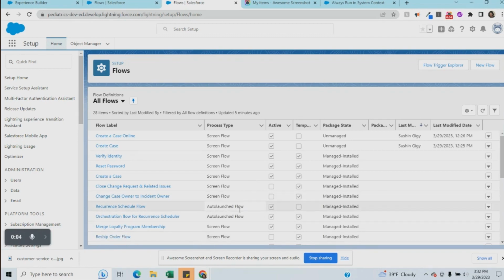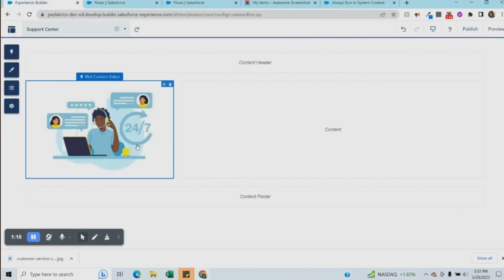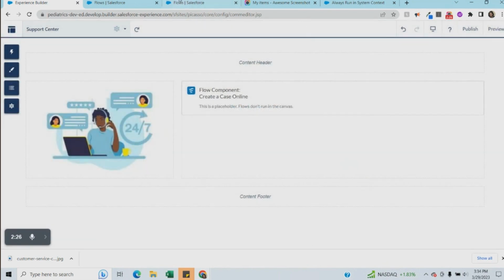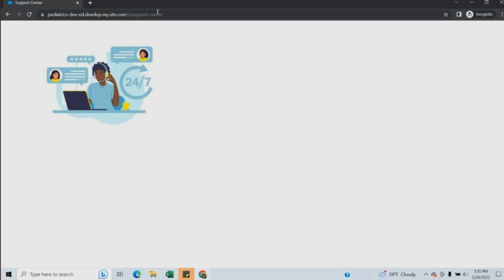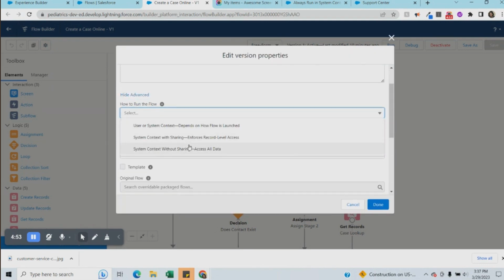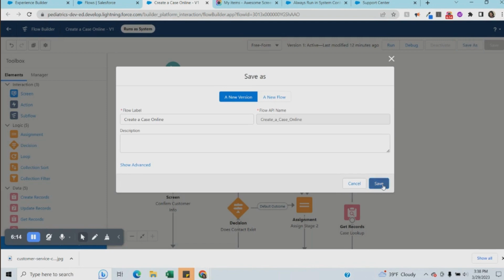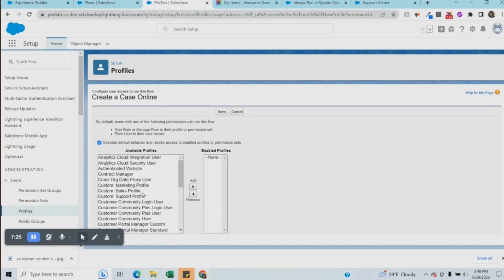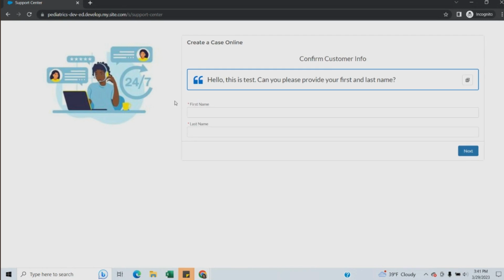Creating a Guest Accessible Screen Flow on Experience Cloud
In this video, you will learn how to create a guest accessible screen flow on Experience Cloud. I will guide you through the steps required to build a screen flow that guests can use without logging in. This is a great way to provide a seamless user experience for your website visitors who don't have an account.